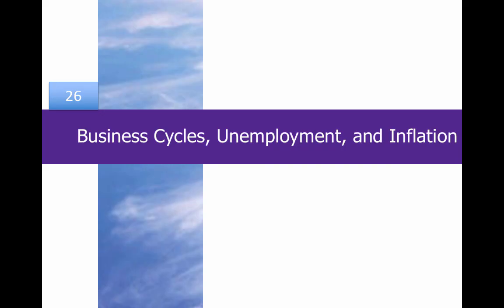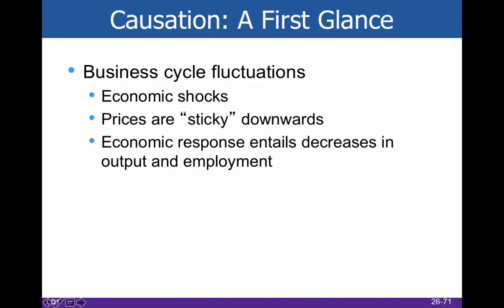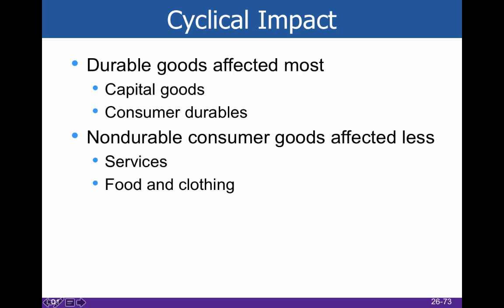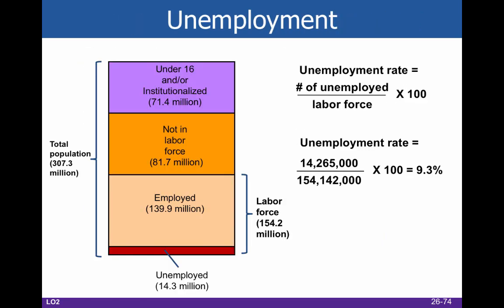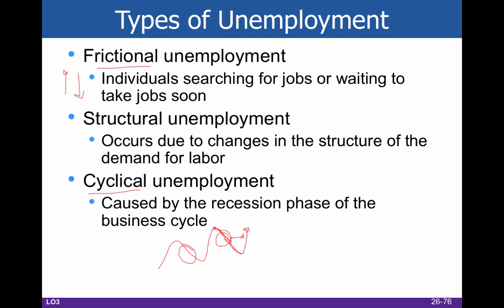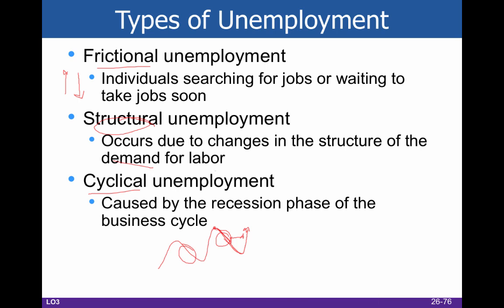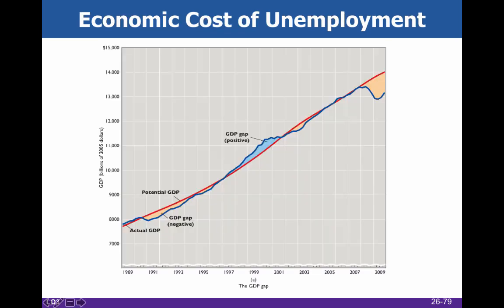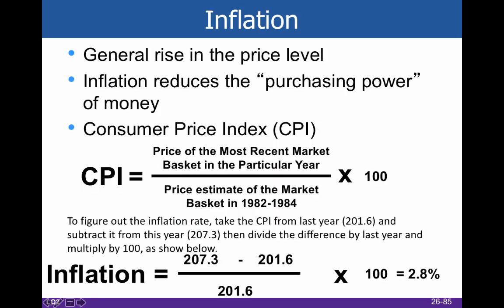Chapter 26 part 1